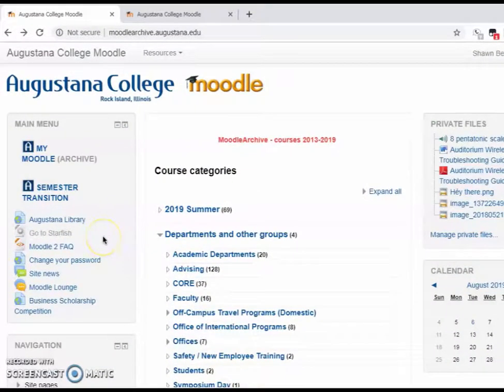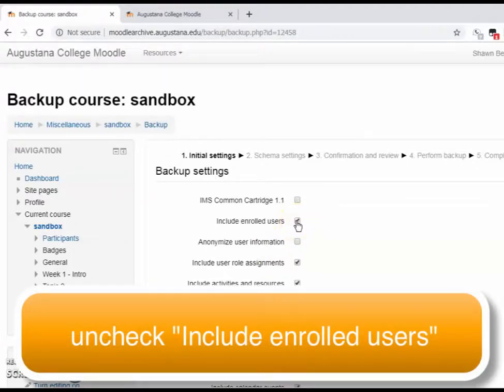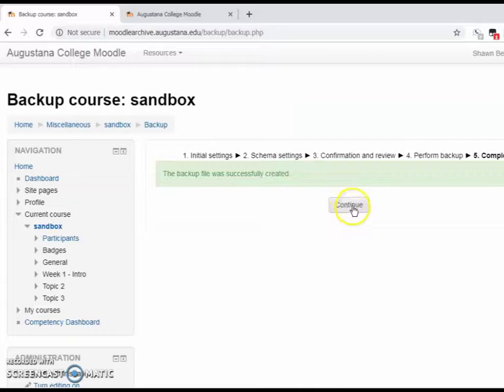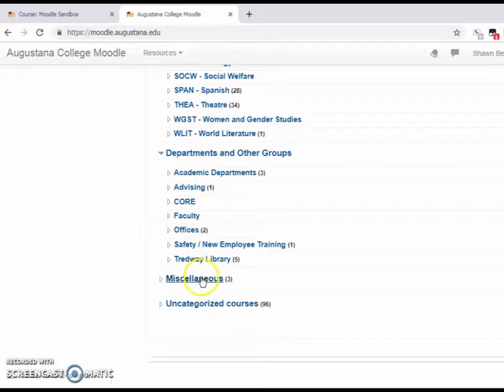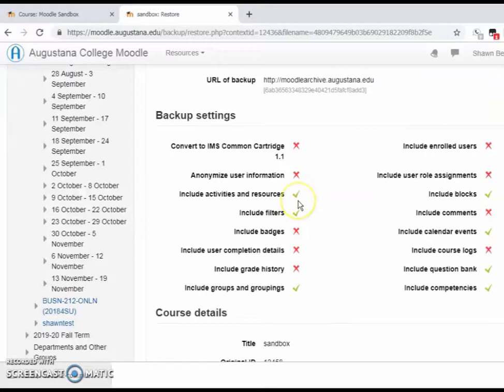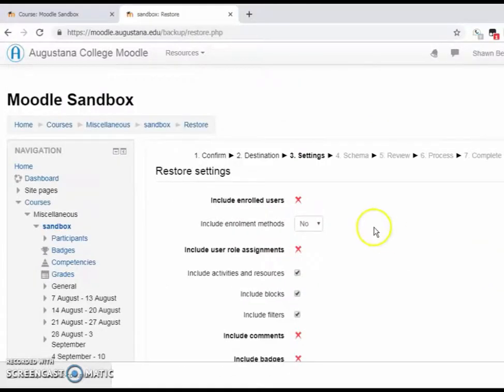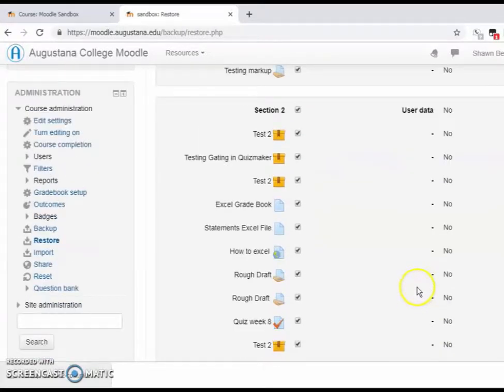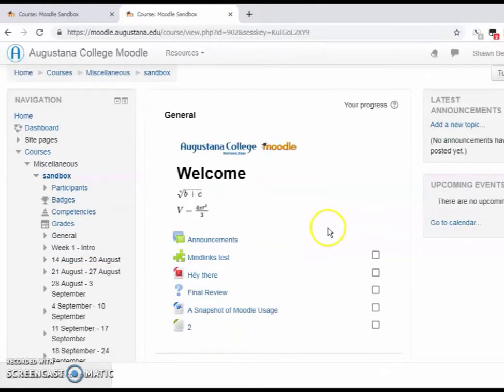Restore from Moodle archive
Steps to restore from moodlearchive to our current Moodle site.